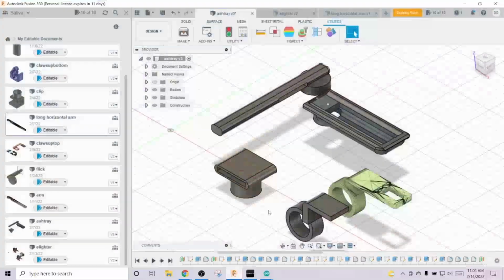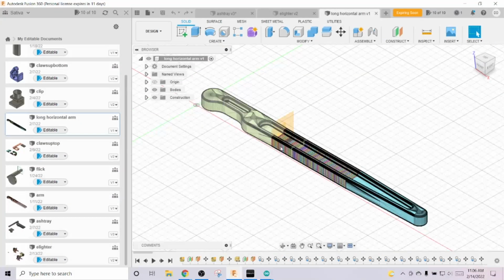Blunt Passer | Blunt Passing Robot Arm V2 Lights Blunt & Ashes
all projects are done live on twitch

the second version of the blunt passing robot arm.
It’s made up of two parts both on their own PVC
Its made of an arduino, breadboard and a 9 V battery to control and power
the smaller PVC pole has an Asher and an automatic lighter
The Asher is attached to a micro servo
The arm brings the blunt down too Pat twice removing the ash into the ash tray
I have the automatic lighter set up to on a rack and pinion so I can adjust the placement
when you take the safety precautions off the micro servo rotates pressing the button the turn the lighter on
And most of these parts Caded myself but some of them I got online and edited
The rack and pinion is from mission trooper
I shorten the rack made it thicker to account for the weight distribution of the lighter and attach a holder for the lighter and the micro servo and pvc attachments
The arm parts are from daghizmo and i meshed extensions to make the parts longer
The final project still needs some work I’m going to keep working on it an keep you posted